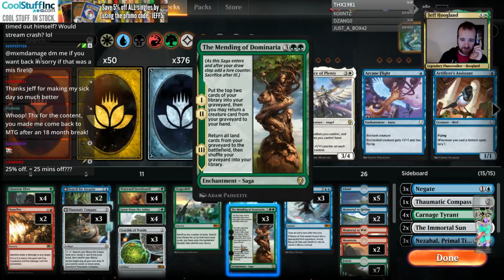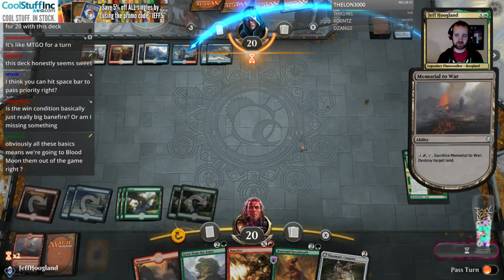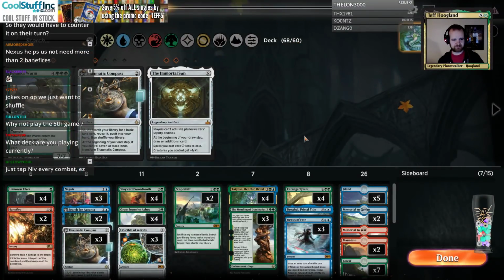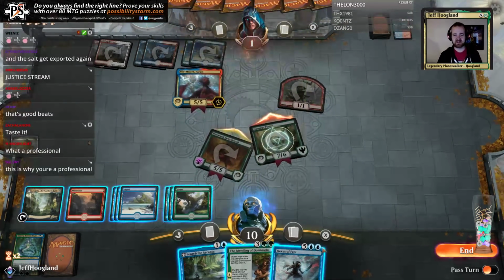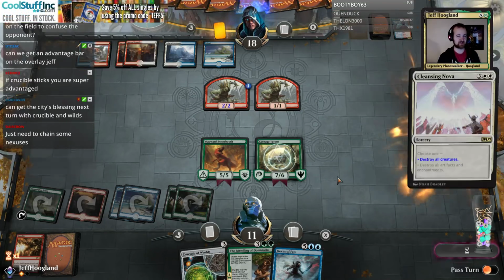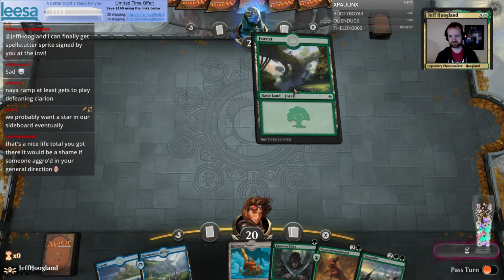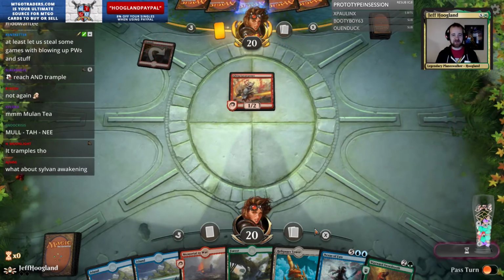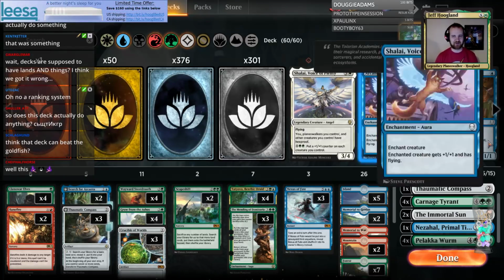Temur Ramp - Standard - November 21st, 2018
1:44 - First Match: Jeskai Control
29:26 - Second Match: GW Tokens
39:45 - Third Match: Mono-Red
46:21 - Wrap-Up

4 Evolving Wilds (RIX) 186
2 Field of Ruin (XLN) 254
7 Forest (XLN) 277
5 Island (XLN) 265
2 Mountain (XLN) 273
1 Memorial to War (DAR) 246
2 Memorial to Genius (DAR) 243
2 Memorial to Unity (DAR) 245
1 Reliquary Tower (M19) 254
4 Llanowar Elves (DAR) 168
3 Thaumatic Compass (XLN) 249
3 Crucible of Worlds (M19) 229
4 Grow from the Ashes (DAR) 164
4 Wayward Swordtooth (RIX) 150
3 The Mending of Dominaria (DAR) 173
3 Nexus of Fate (M19) 306
4 Tatyova, Benthic Druid (DAR) 206
2 Scapeshift (M19) 201
2 Banefire (M19) 130
2 Search for Azcanta (XLN) 74

4 Carnage Tyrant (XLN) 179
1 Nezahal, Primal Tide (RIX) 45
3 Negate (RIX) 44
4 Pelakka Wurm (M19) 192
1 Thaumatic Compass (XLN) 249
2 The Immortal Sun (RIX) 180